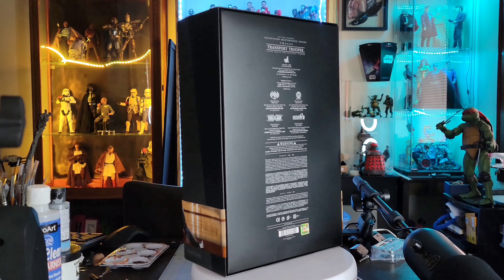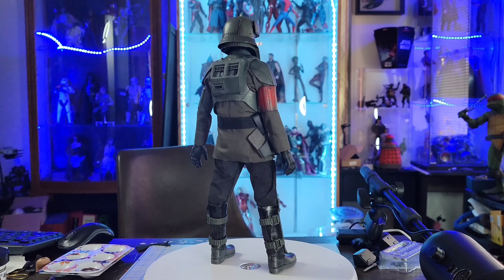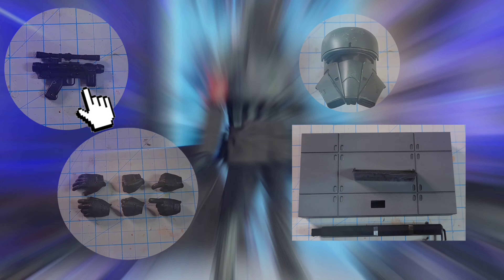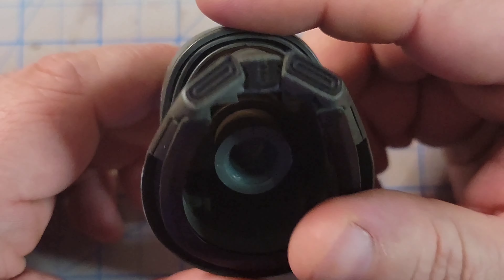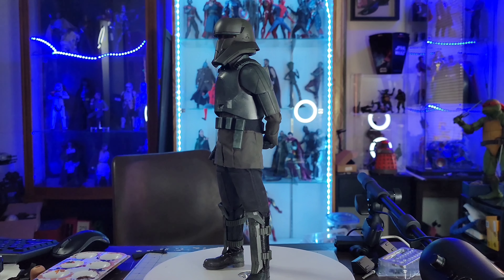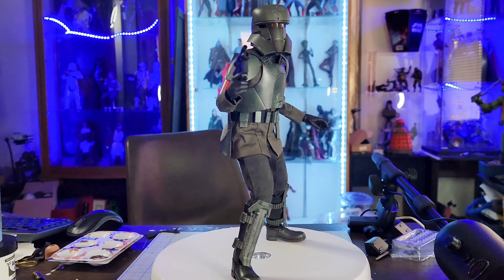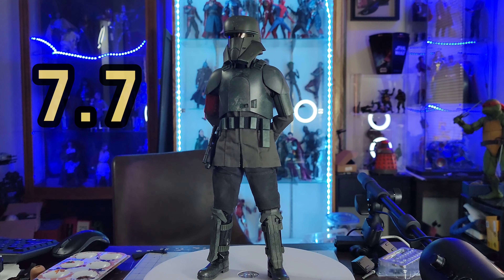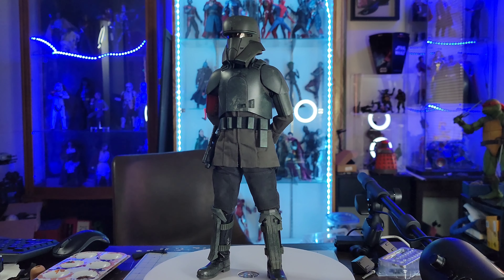Unboxing Series - Ep. 45 - Hot Toys' Transport Trooper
Hello and welcome to Unboxing Series!

Here i just review, score and show an up close look a select collectables that find thier way into my collection.

Also follow on instagram and twitter. @slevinbeam